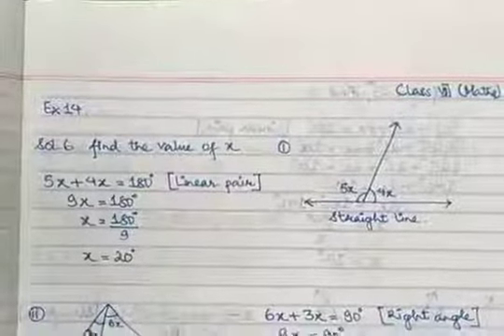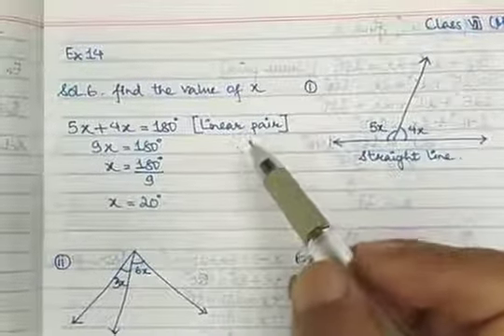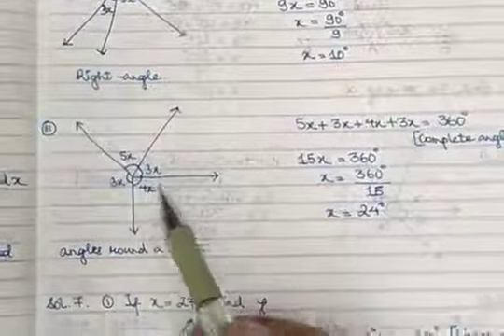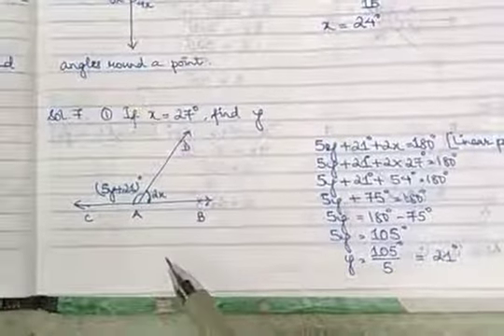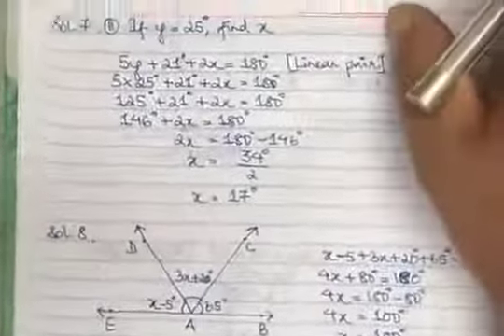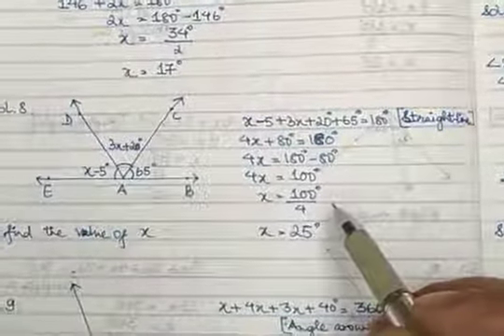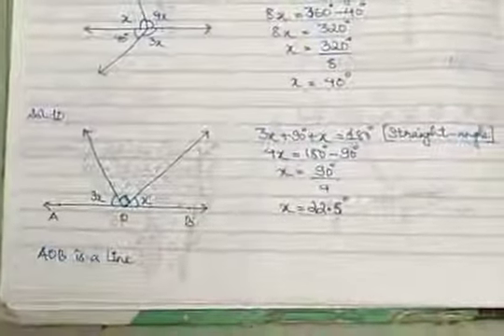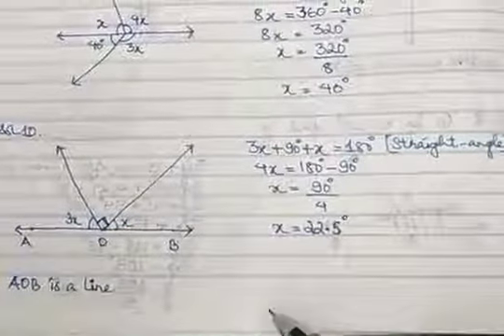Class 7 Math Find the value of x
Class VII Math Find the value of x